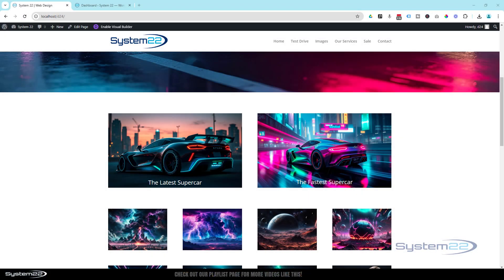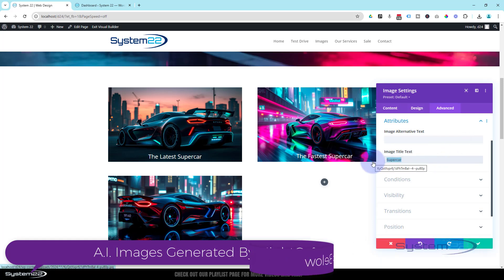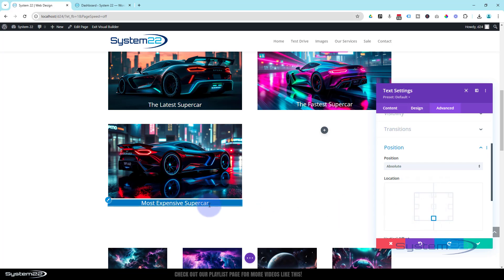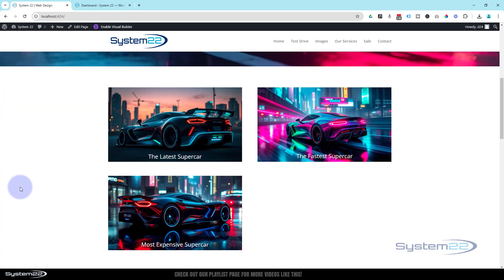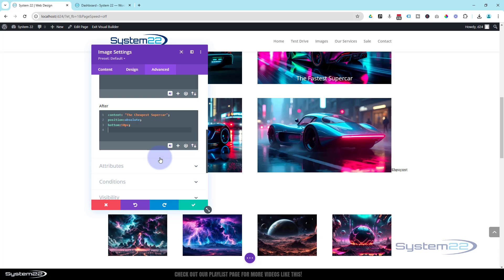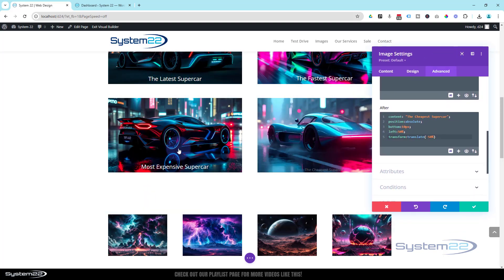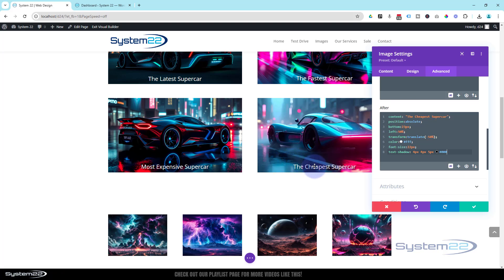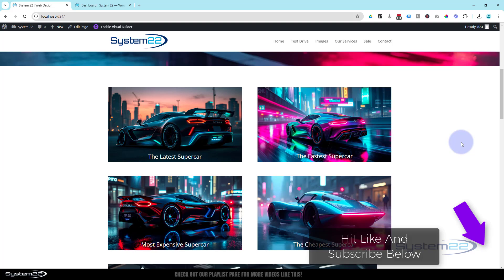2 Fast and Easy Tricks to Overlay Text on Images in Divi Theme!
In this tutorial, we'll show you 2 easy ways to add text over your images in the Divi Theme using absolute positioning and simple CSS code. Whether you're enhancing your image galleries or adding informative captions to images, this video will guide you step-by-step on how to overlay text quickly and efficiently. Using Divi’s powerful design tools and a few CSS tricks, you’ll be able to create engaging visuals that captivate your audience and add professionalism to your site.

With these two methods, you’ll see how to take full control of text placement on images, making it easy to customize alignment, size, and color for the best visual impact. These text-over-image techniques are perfect for adding call-to-action captions, image descriptions, or simply upgrading your design without hassle.

CHAPTERS

00:00 Introduction
01:07 Add Text Over Images With Absolute Positioning
06:50 Add Text Over Images With CSS Code
12:08 Duplicate The Text Over Image Module
13:57 Results

v=ZAO2MH0dQtk&list=PLqabIl8dx2wo8rcs-fkk5tnBDyHthjiLw

v=rNhjGUsnC3E&list=PLqabIl8dx2wq6ySkW_gPjiPrufojD4la9

content:"The Fastest Supercar";
position:absolute;
bottom:8%;
left:50%;
transform:translate(-50%);
color:fff;
font-size:22px;
text-shadow: 4px 4px 5px #000;